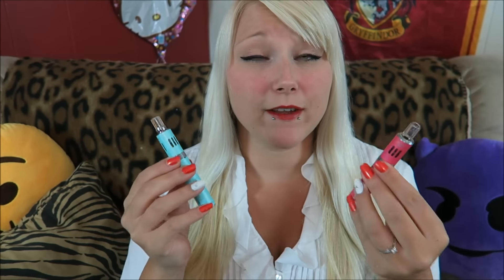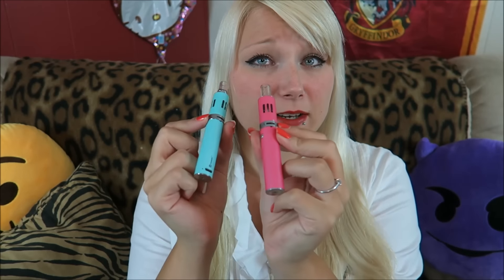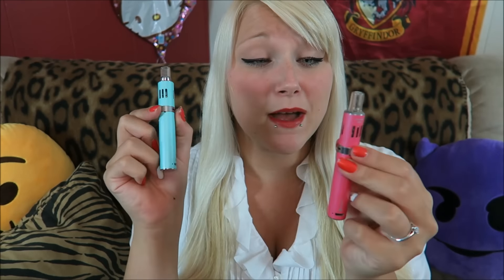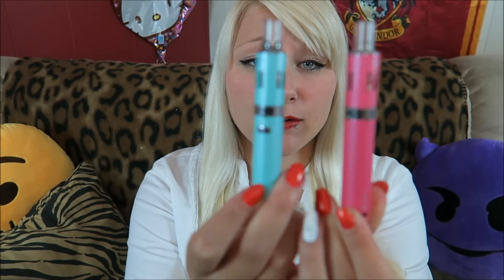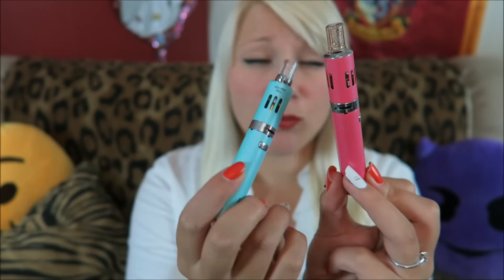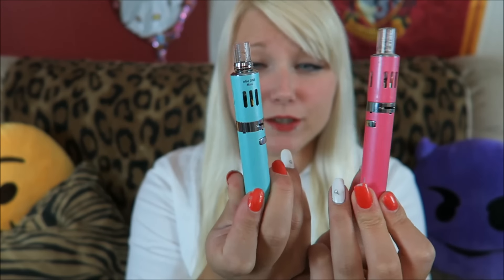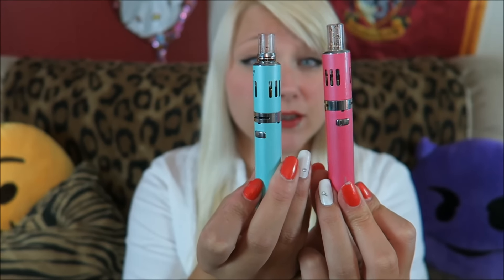Vape Favorites | TiaVapes Review